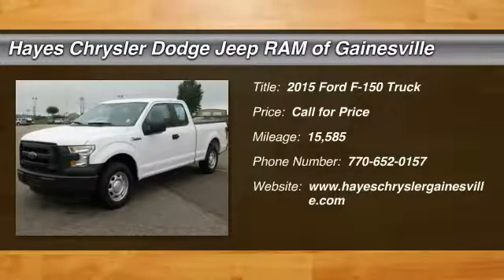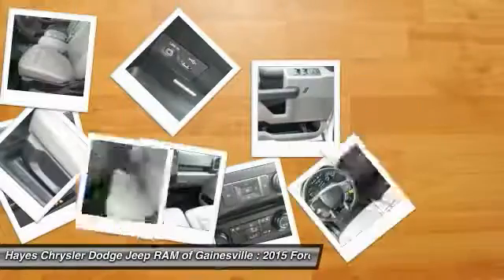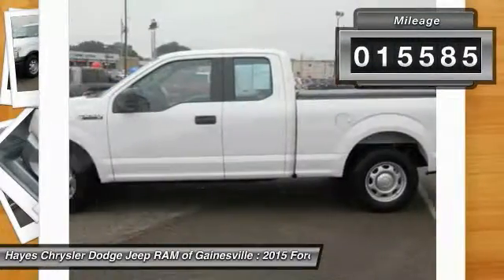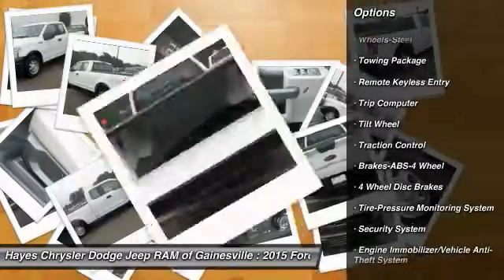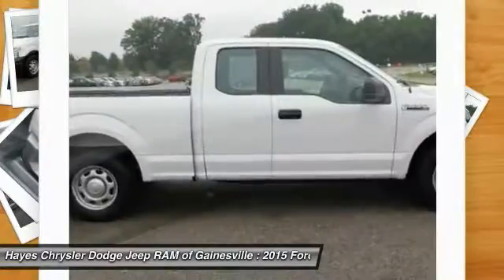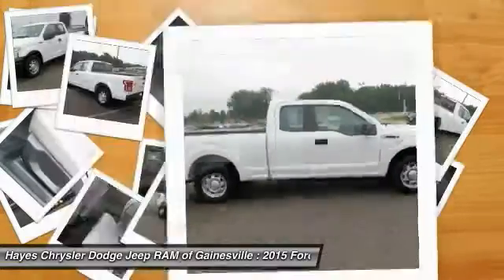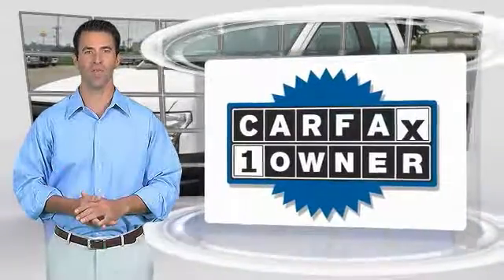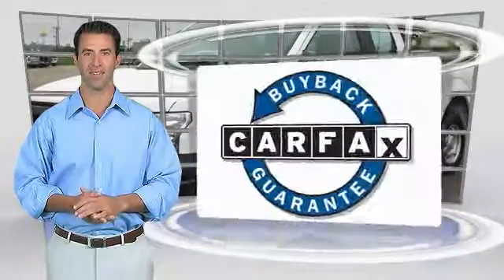2015 Ford F-150 Gainesville GA G616033A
2015 Ford F-150 XL

Carfax 1 Owner. Class IV Trailer Hitch Receiver and Soft Fld Tonneau Pickup Box Cover (Pre-Installed). brbrImagine yourself behind the wheel of this terrific 2015 Ford F-150. The proven work ability of this rock solid F-150 is sure to make it a favorite among our more educated buyers.